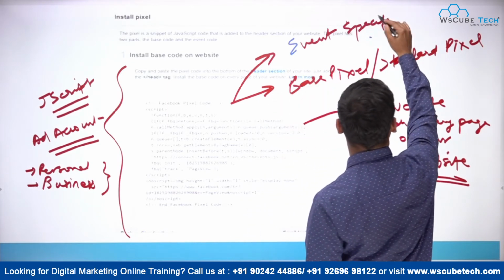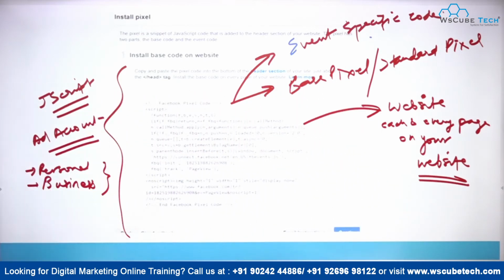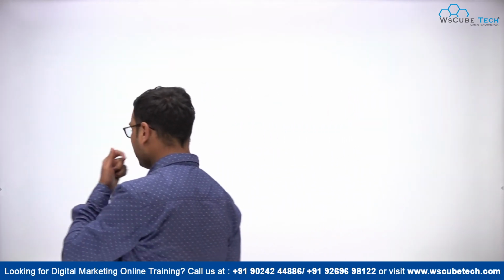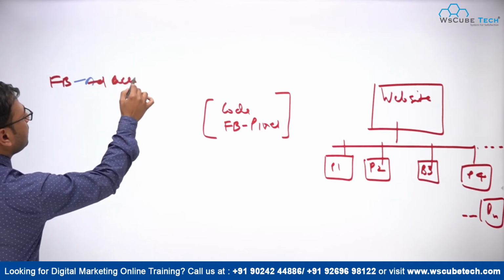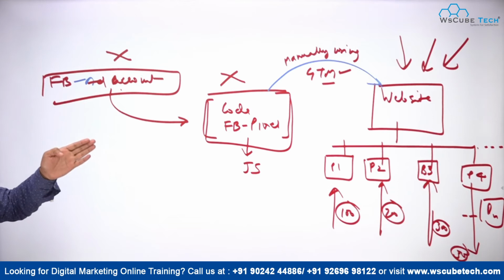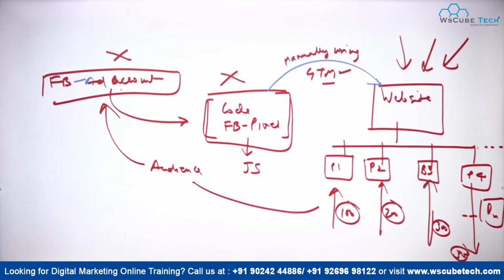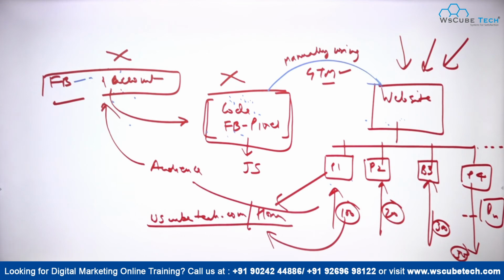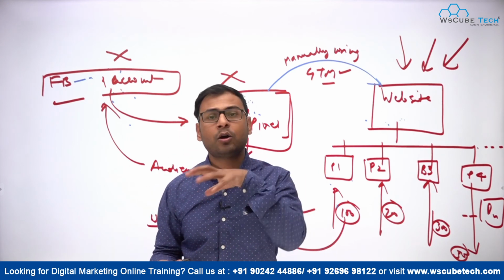Facebook Ads Course - What is Facebook Pixel & How to do Works | Facebook Pixel Tutorial #37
In this video, I am trying to explain What is Facebook Pixel & How to do works (in English). Please do watch the complete video for in-depth information.